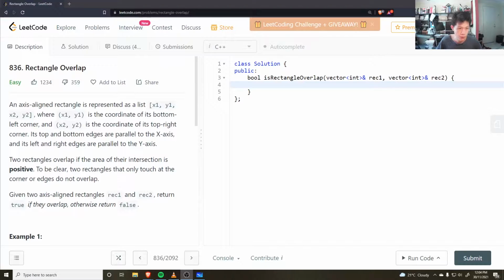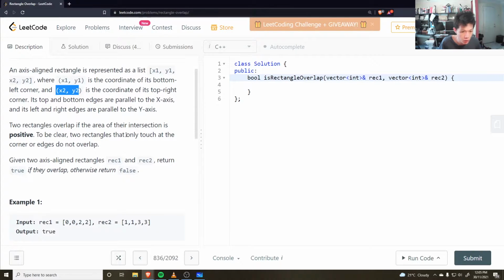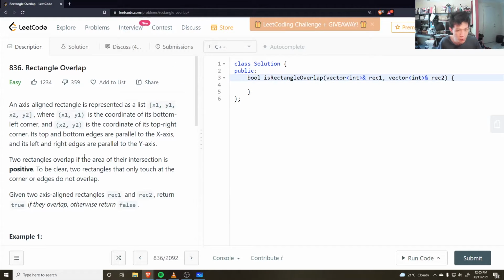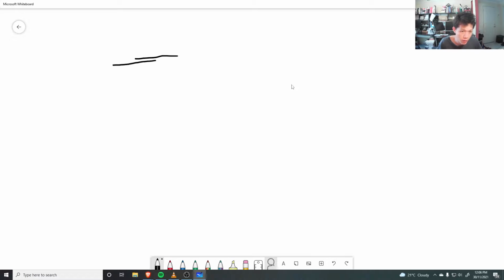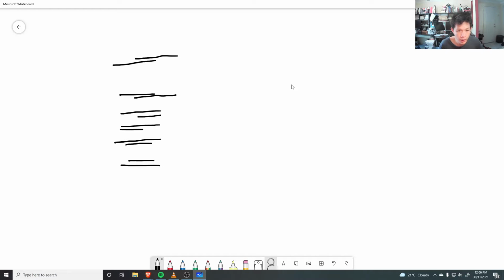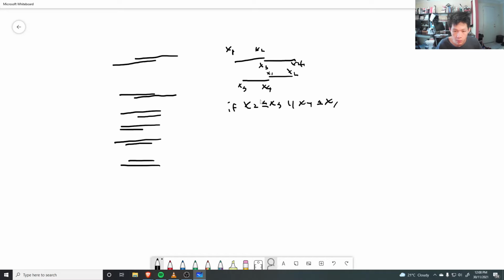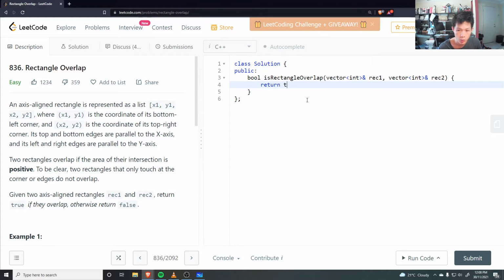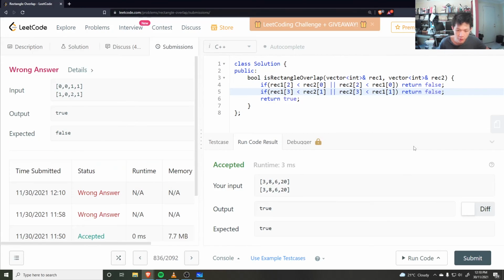836. (Easy) Rectangle Overlap - Daily Leetcode (Day 76)